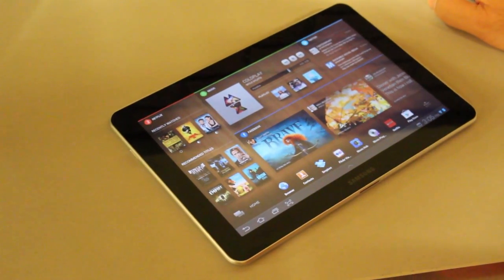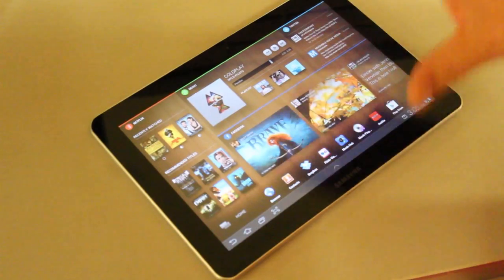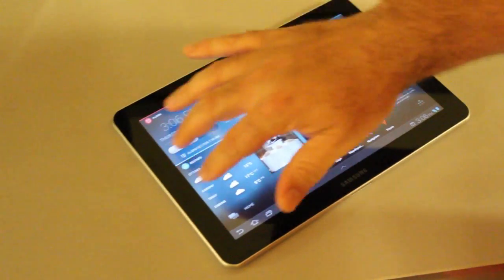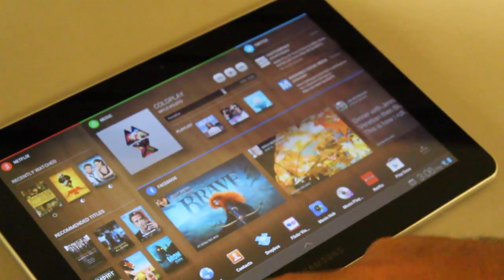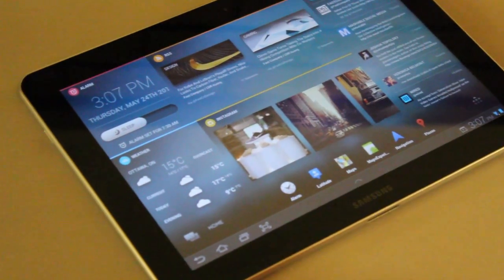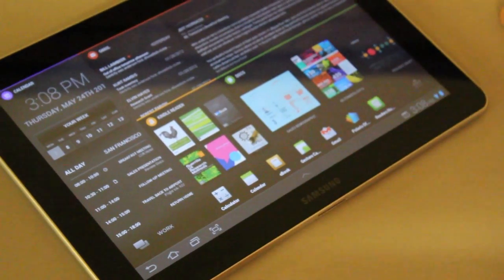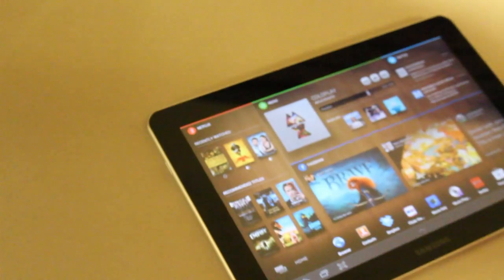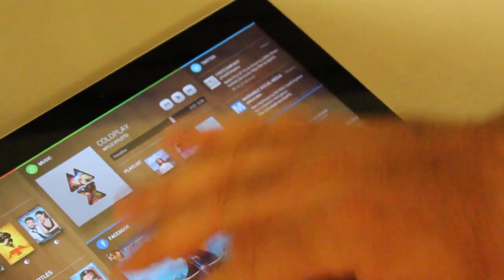Hands-on with the Chameleon skin for Android tablets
Teknision is in the process of kickstarting Chameleon, a custom user interface for Android tablets. There are a lot of clean, streamlined widgets here, but the real clincher will be network and time-based switching between home screen setups.

You can pitch in to the Chameleon Kickstarter campaign over